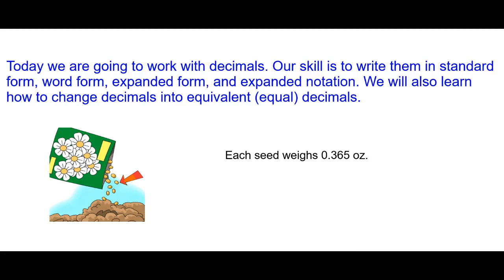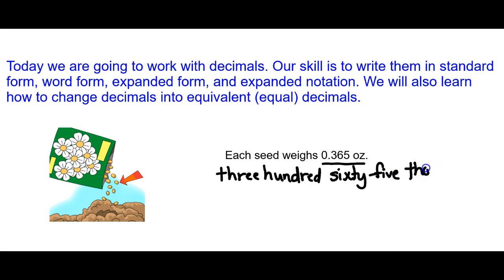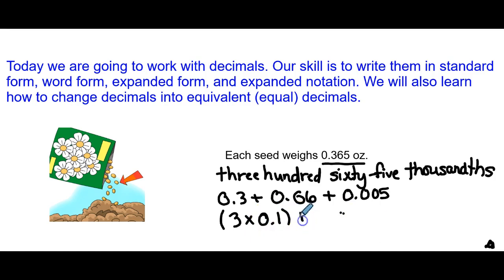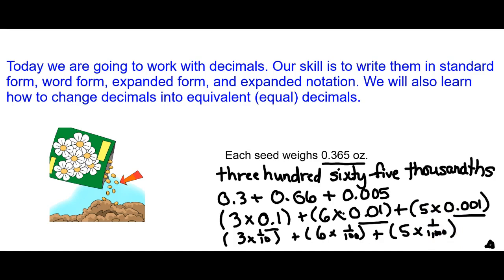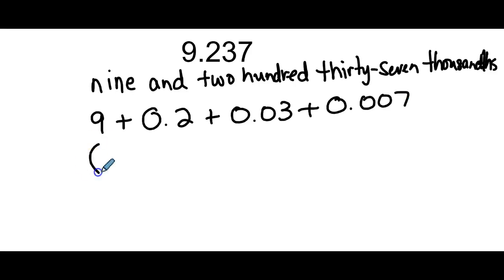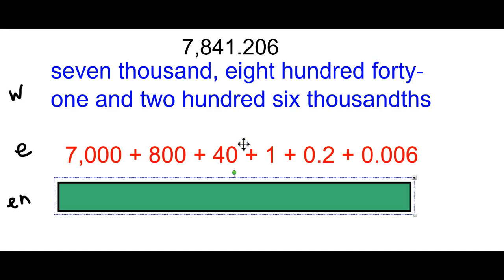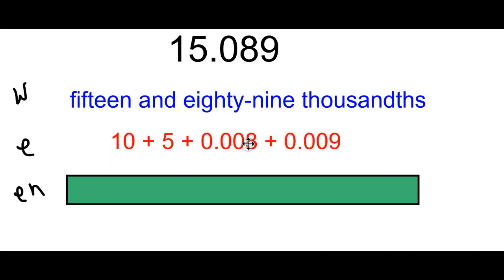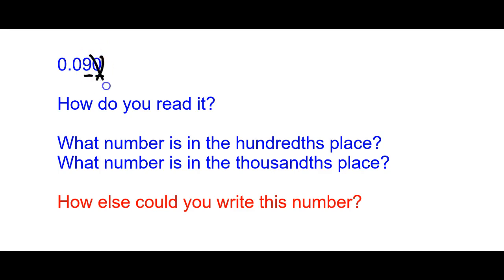Number Forms: Decimals